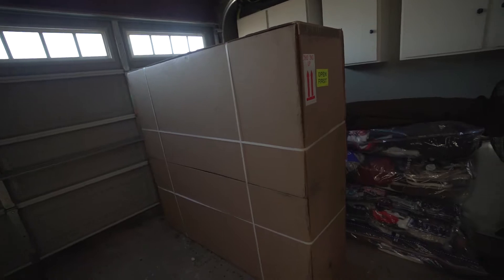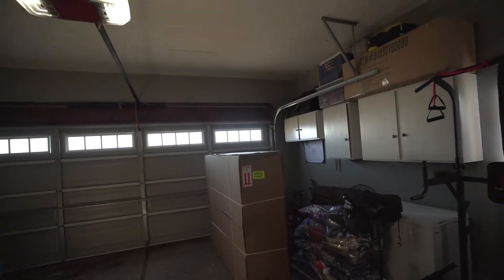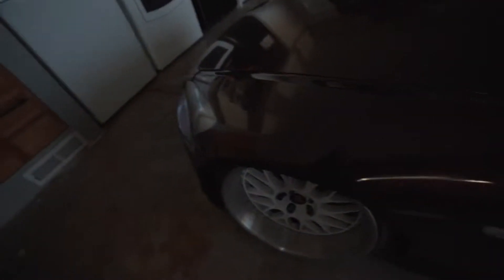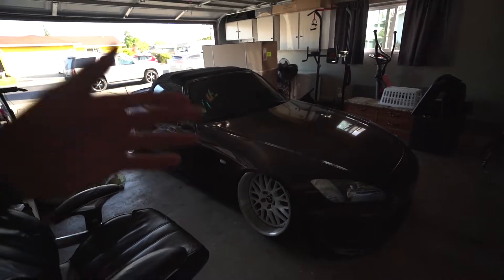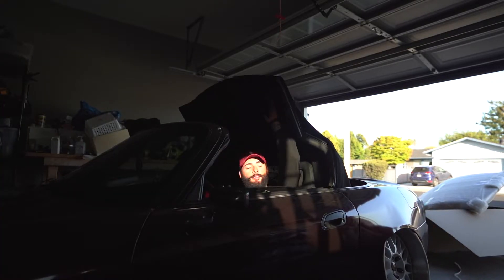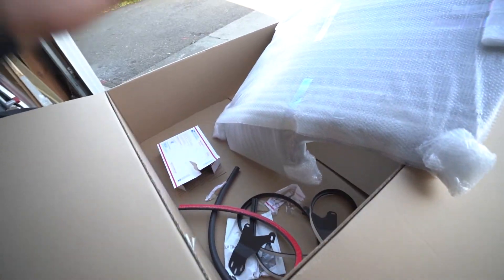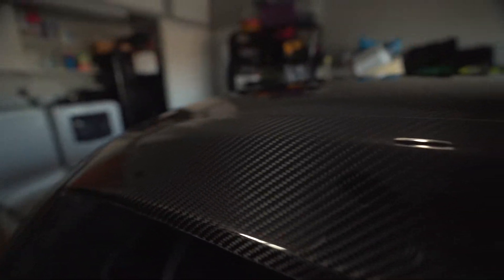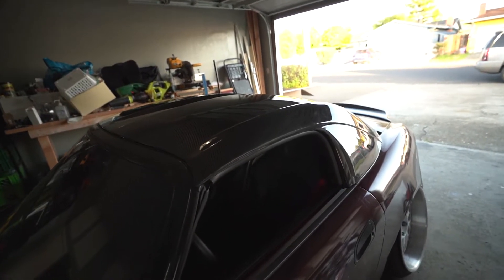HONDA S2000 CARBON FIBER HARDTOP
Installed my new Foribbiden USA carbon fiber hardtop! Definitely looks a million times better!

Songs,
KZXV - prison song
smokefishe- forgive
Seawayz- No words to say